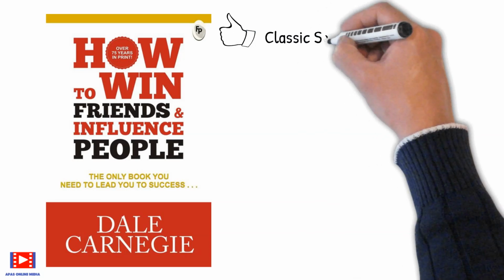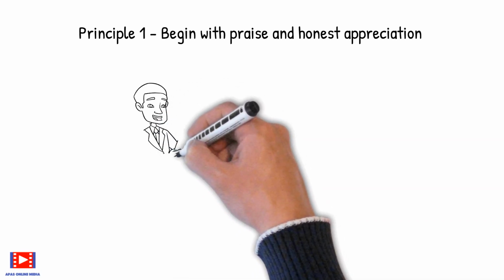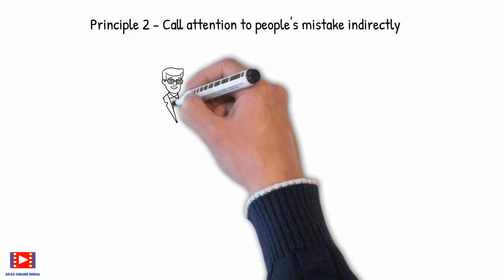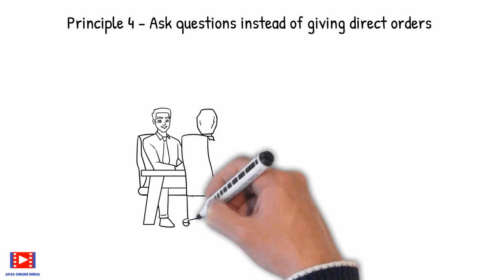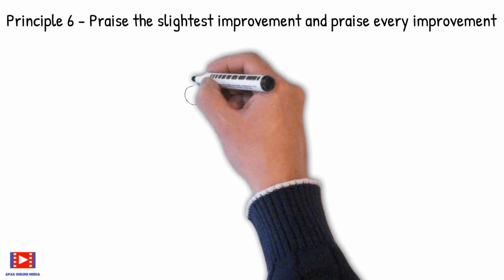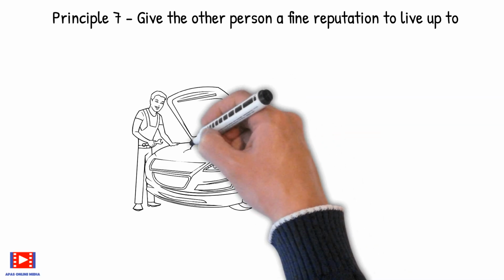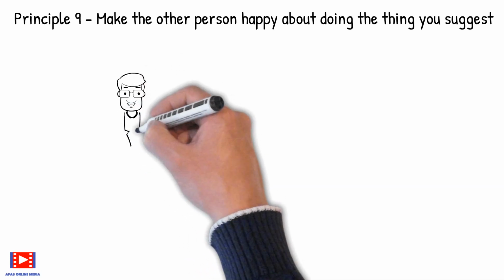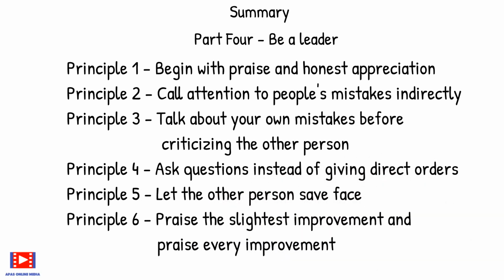How To Win Friends & Influence People | Part Four